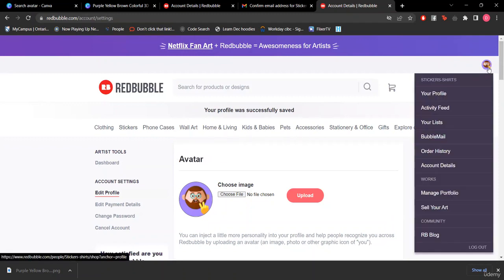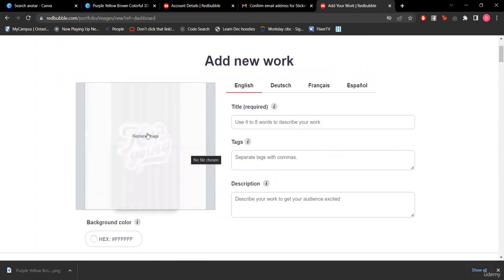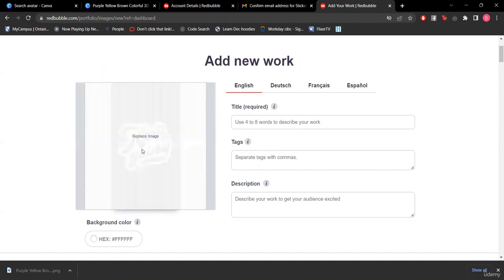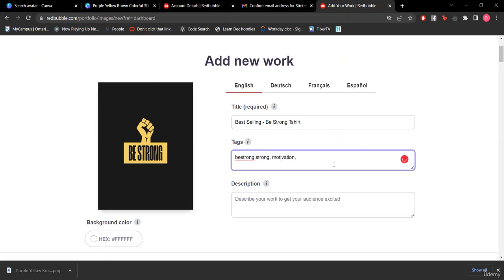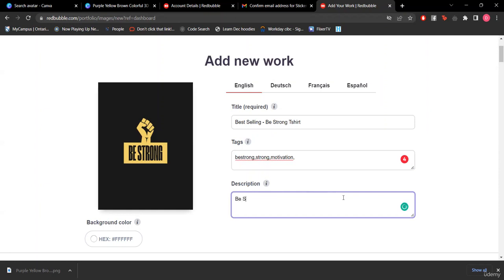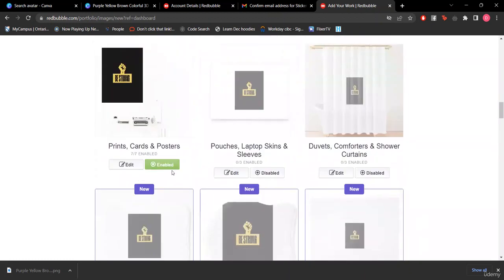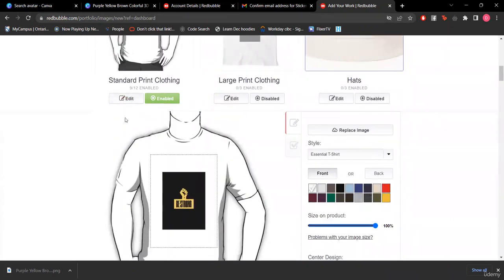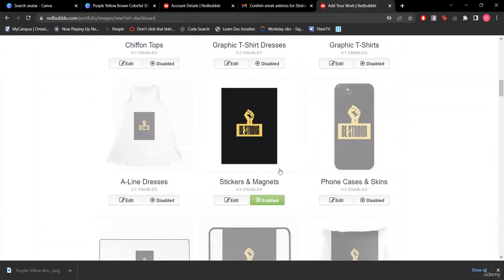Creating a redbubble avatar to stand out EP16